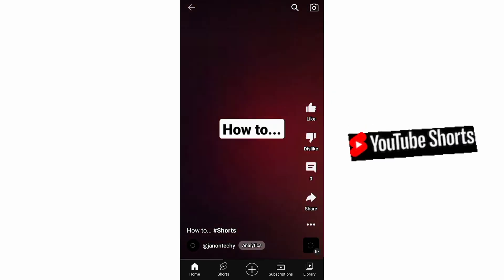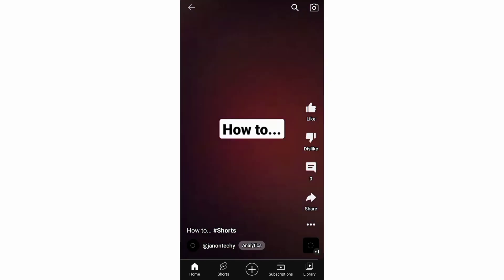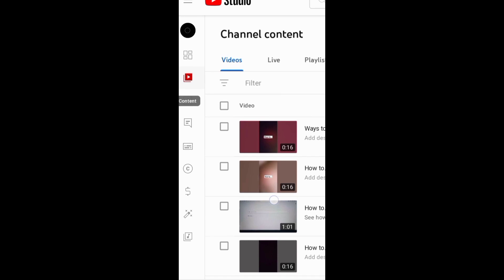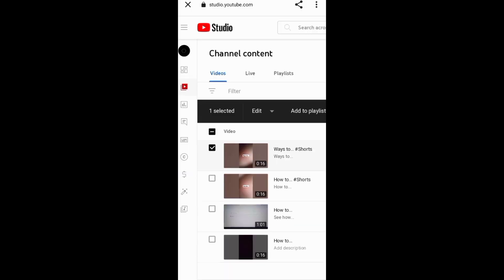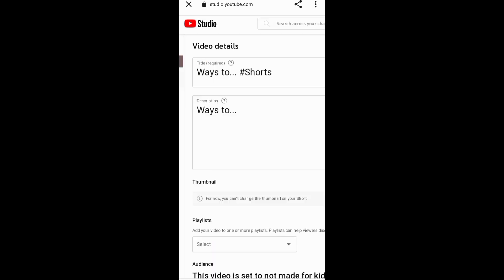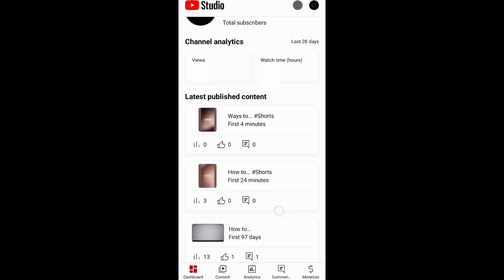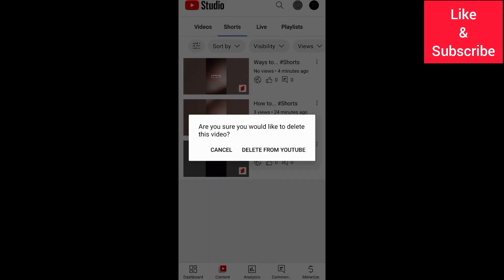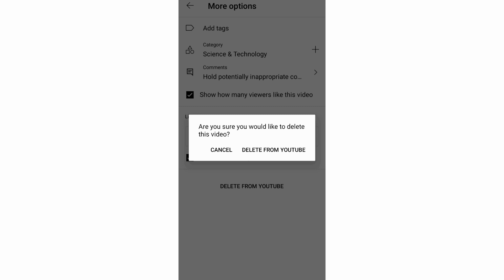How to Delete YouTube Shorts Permanently on Phone (NEW WAYS)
Discover how to delete YouTube Shorts permanently using a mobile phone. Discover also how to delete YouTube Shorts from your channel on android. In addition, discover how to delete Shorts from your YouTube channel on iPhone app. Moreover, discover how to remove Shorts through YouTube studio on PC.

0:00 - Introduction
0:10 - Deleting YouTube Shorts
0:29 - Other Ways to Delete YouTube Shorts
1:09 - Conclusion